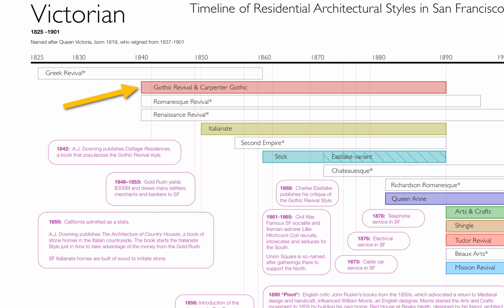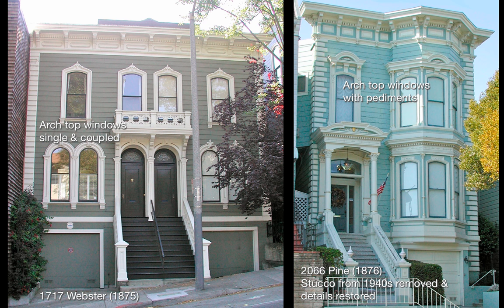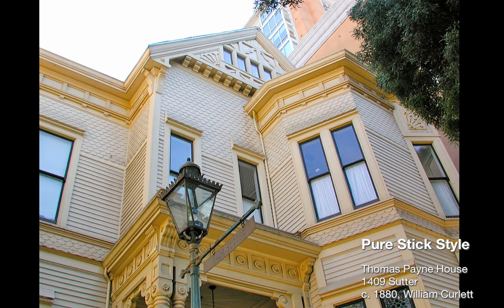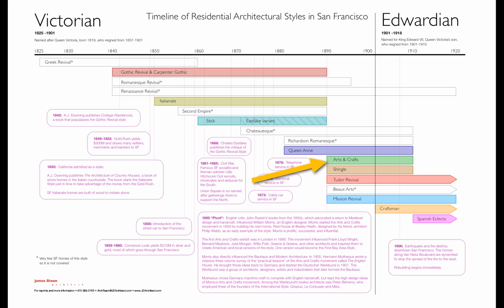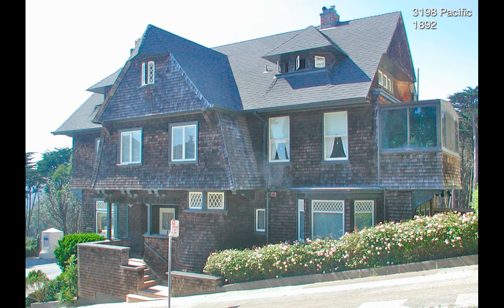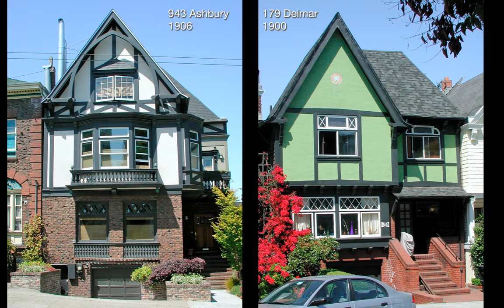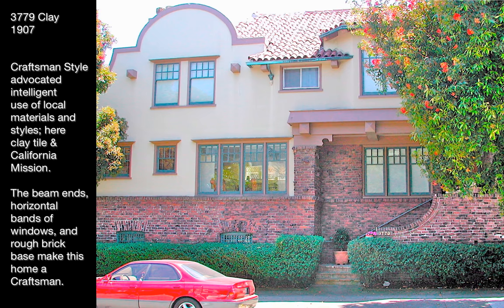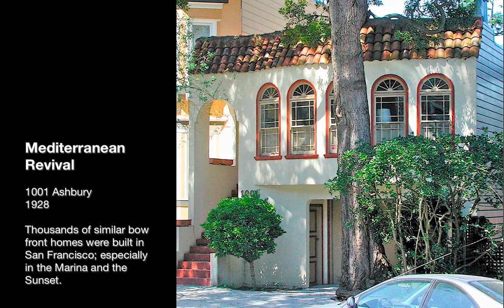When and Why Styles Changed: Victorian & Edwardian Residential Architecture in San Francisco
This video is High Definition and the images benefit from increased resolution at full screen. It explains Victorian and Edwardian Residential Architectural Styles in San Francisco.